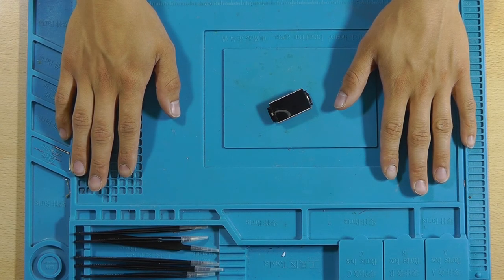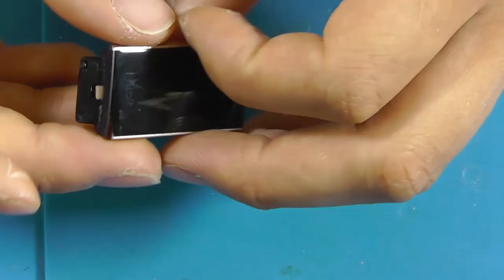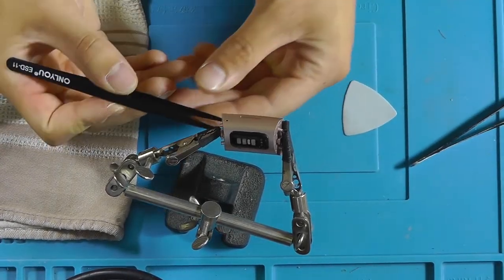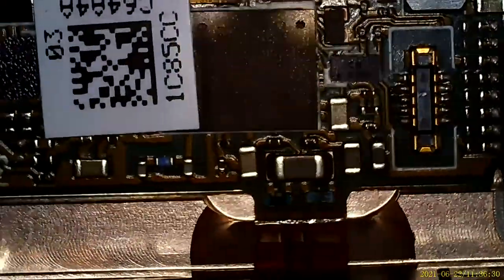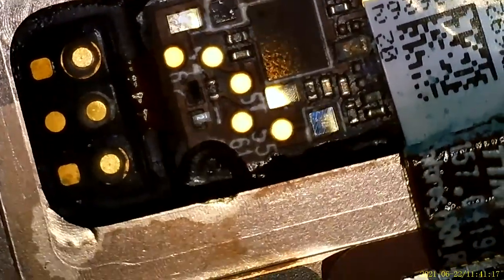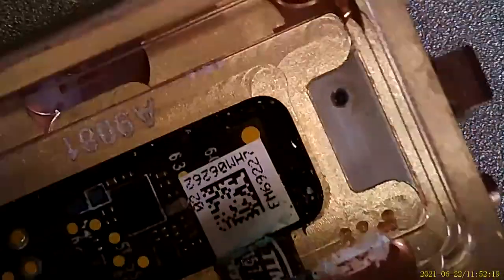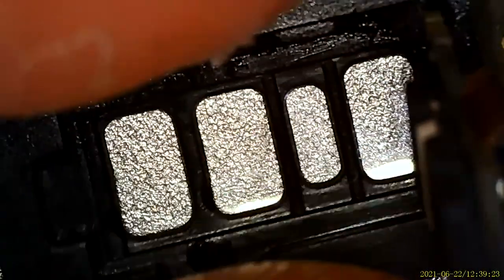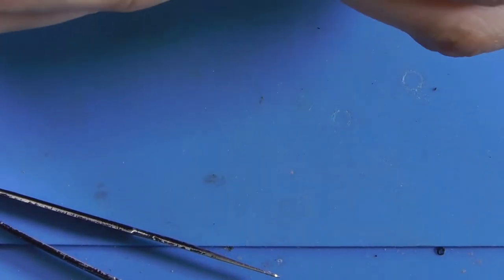#113 Fitbit Charge 3 WATER damage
In this video I'll be investigating and hopefully fixing a Fitbit Charge 3 that has been damaged by water.

Chapters:
00:00 Intro

02:35 Teardown
05:40 Removing the screen
09:08 Removing the internals
10:42 The main board
12:19 Removing the PCB
14:13 The water damage
15:10 Cleaning it up
18:39 The back of the sensor board
23:02 The sensors are working!
23:25 Conclusion

You can buy various electronics components using these links:
220V AC to 3.3V DC converter HLK-PM03

Please use this link if you are planning to purchase something: